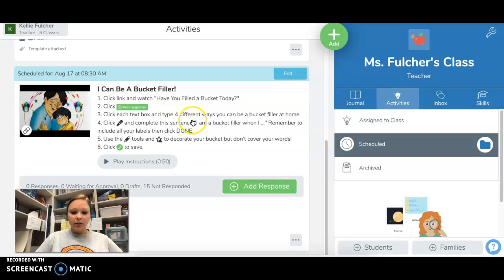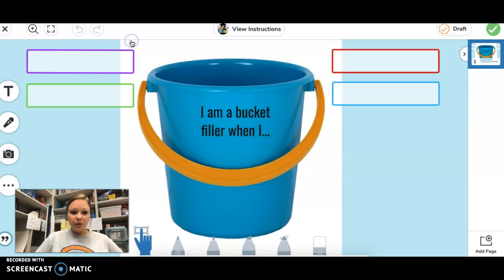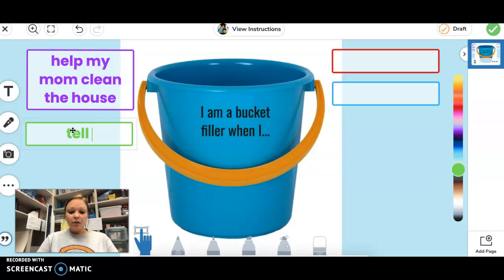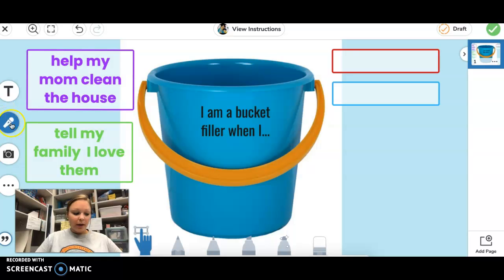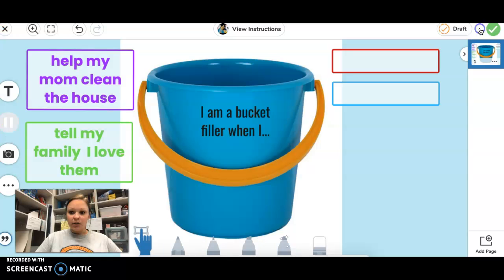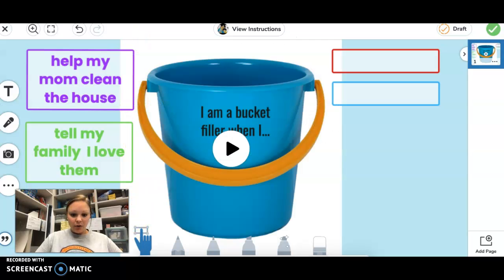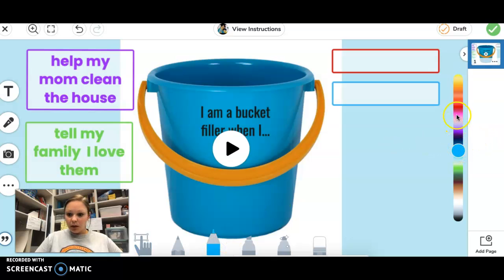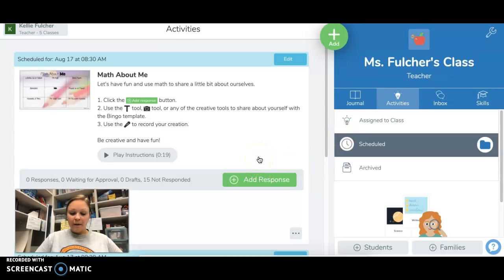I Can Be A Bucket Filler